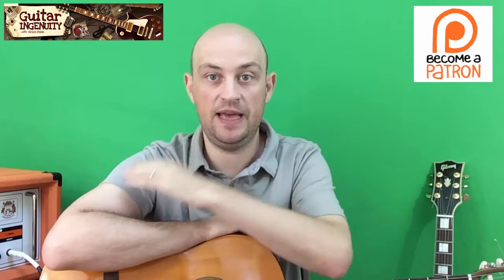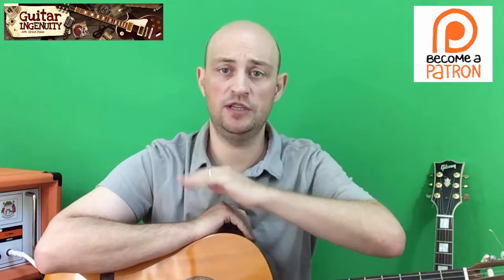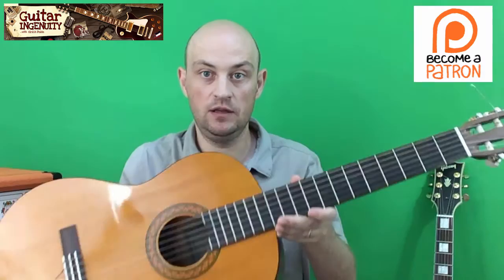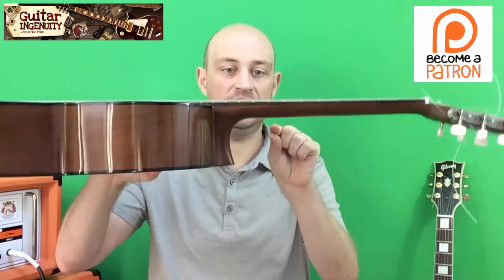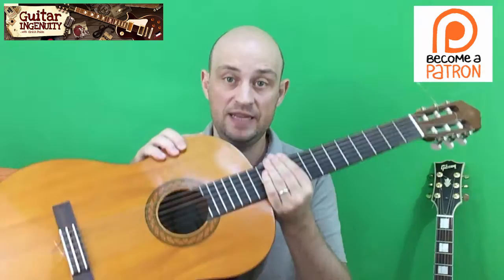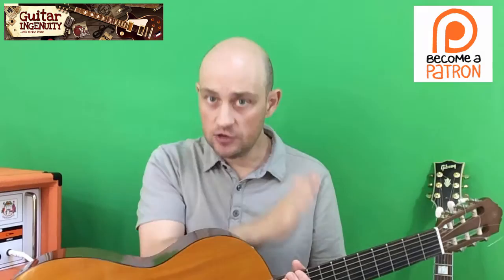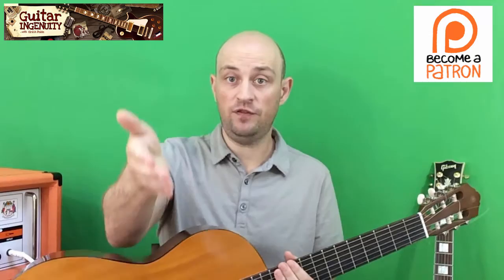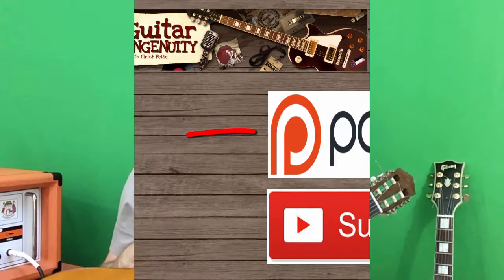Build Your Own Guitar Kits – Are BYO And DYI Guitar Kits Good For Beginners? Guitar Question #19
I think it’s actually pretty neat. I like the idea to build your own acoustic or electric guitar. But as I admitted in my video, I actually never bought  - well, as a matter of fact, I’ve never even seen – a so called DYI or BYO guitar kit myself. Nonetheless, I’ve been getting this question quite frequently with regard to what I think about these kits. Usually, it’s guitar beginners or folks who are interested in learning the instrument who ask if they’d be better off buying a ready to play guitar vs. a do it yourself guitar kit.

So, based on what I just shared with you, once more, I am not qualified to give general advice here regarding whether it makes sense to buy a BYI guitar kit. I never had one myself. However, with that being said, I do believe that a DYI guitar kit is in all likelihood not the best option for a guitar starter. It has nothing to do with me being concerned about you not being able of putting the different guitar components together. I’m sure these kits come with manuals or you can watch demo videos online which will makes this exercise pretty straight forward. What I am concerned about, though, is the fact that a guitar beginner simply doesn’t’ have the knowledge and experience to take care of things such as action, intonation, etc. So, in other words, putting the bits and pieces of a do it yourself guitar kit together is one part of the story, but then making sure the guitar is properly set up and fine-tuned, that’s a completely different thing. After all, your instrument should play, feel and sound like a guitar once you’re done with the assembly.

This is admittedly not the best analogy but anyway. Would you rather buy a car that’s ready for you to drive, or would you prefer to get all the individual parts, putting the whole thing together and then hope that your vehicle will start and perform the way it’s supposed to. I’m sure you get my point.

Once more, I am talking about this subject from a guitar perspective. Clearly things like building a guitar online, building a virtual guitar or getting a build your own guitar kit might be very viable options for people who have gained some experience on the instrument. But for someone who’s just starting out on the guitar, I just have my doubts. Also, I can’t picture any of my students wanting to spend hours or days putting their guitar together, dealing with the setup before they can eventually lay hands on the instrument and play. They are eager to get started and don’t want to tinker with a screwdriver and hammer.

In sum: building your own electric our acoustic guitar might be a great thing, but if you are a guitar beginner, you might want to put this on the backburner until you have some general knowledge and experience.

In the near future, I will be getting myself a DYI / BYO guitar kit, just because I’m curious. I’ll then do another review.